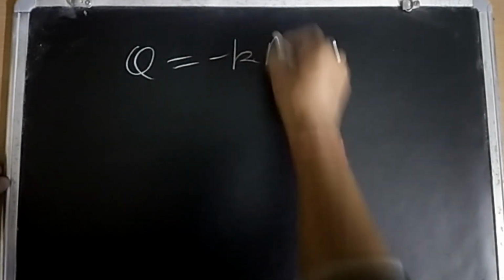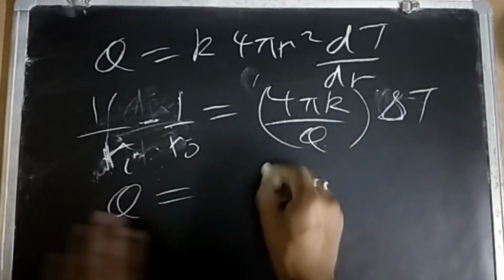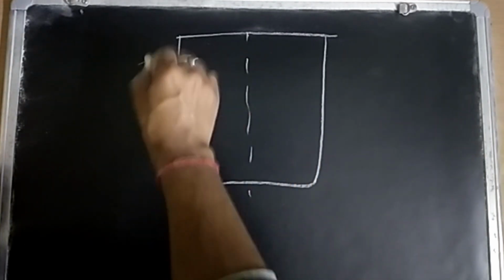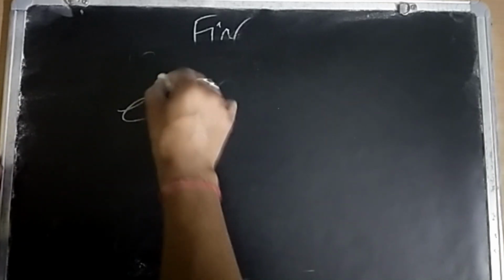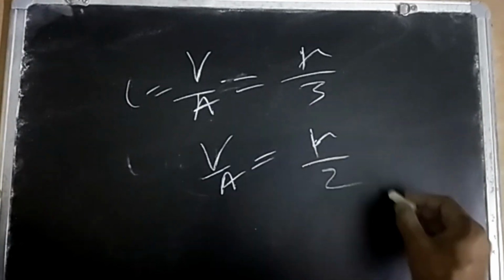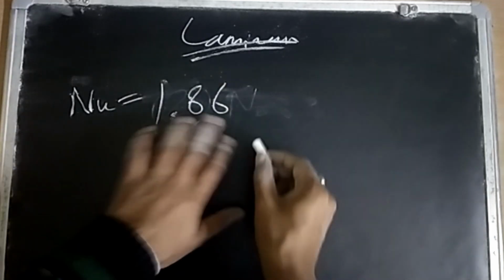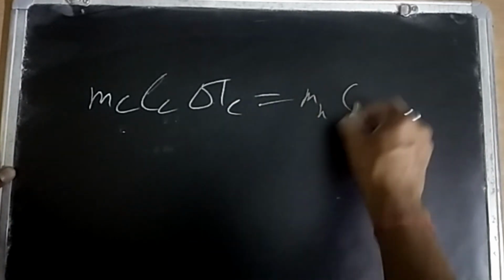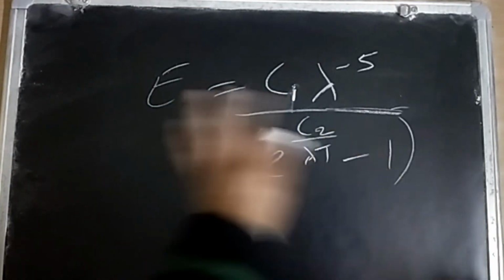Heat Transfer in 45 minutes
Heat Transfer Fastest Revision

Edit : at 1:00, Resistance is (L/k A)  and (1/h A).